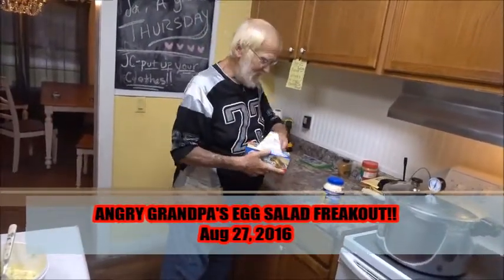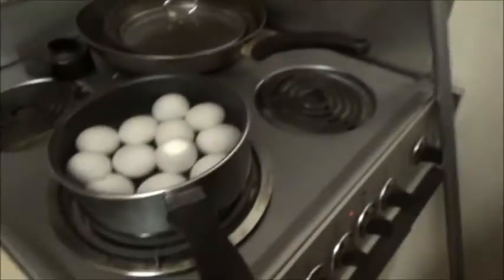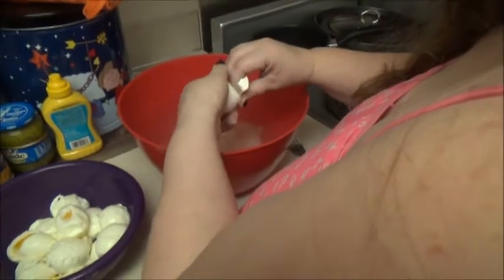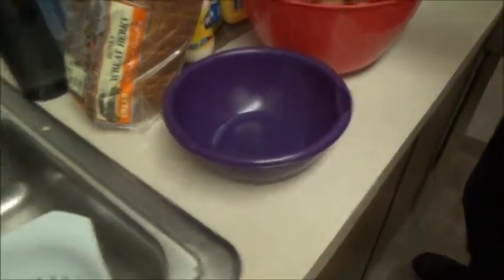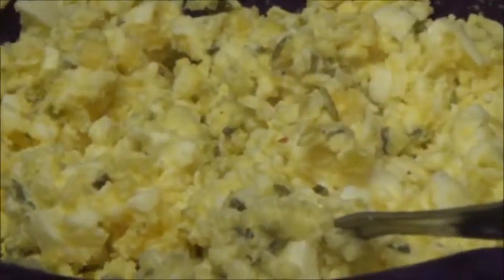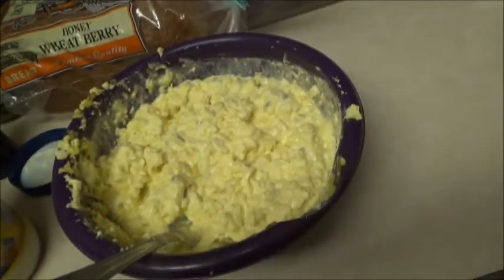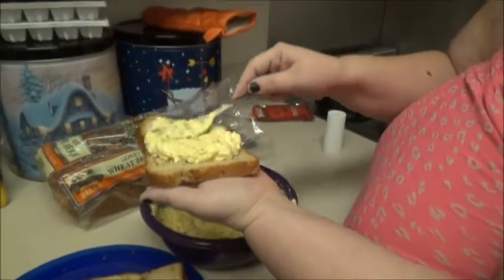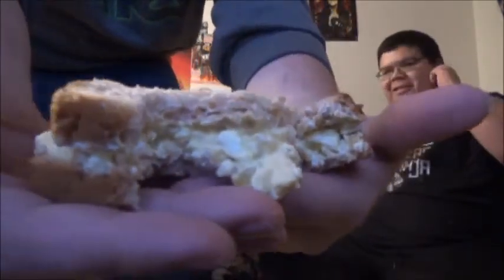oWo - Episode # 178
What's going on Maniacs on this Episode we are Paying Tribute to one of my all time Favorite YouTube's and that is Angry Grandpa. Back in 2016 he made a video called ANGRY GRANDPA'S EGG SALAD FREAKOUT!! and on the video AGP is showing Pickleboy and his Youngins how to make Grandma Green's Egg Salad Sandwich. We all hope you enjoy the new oWo Episode and we love you AGP get better very soon.